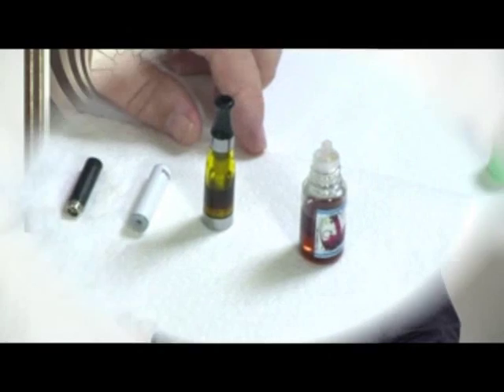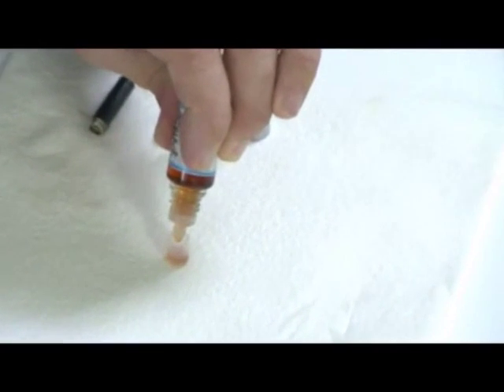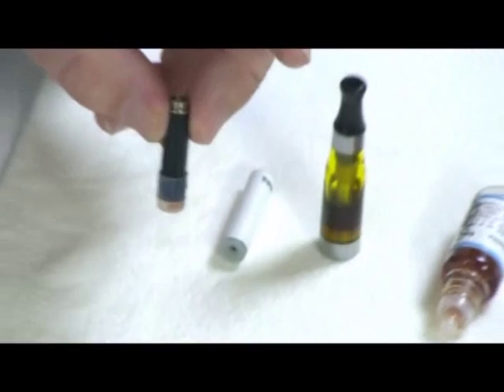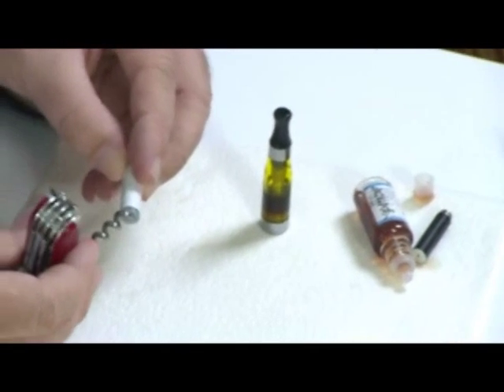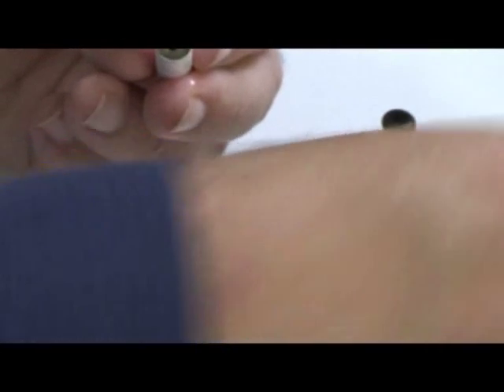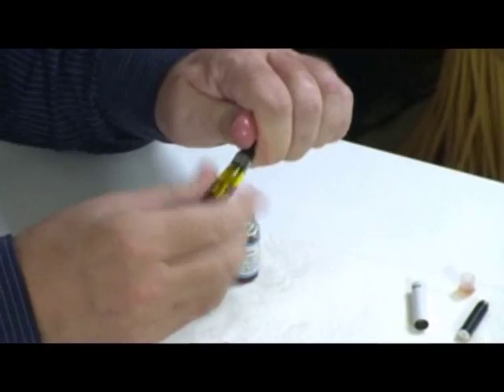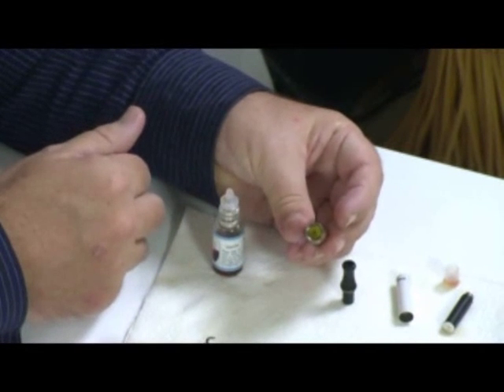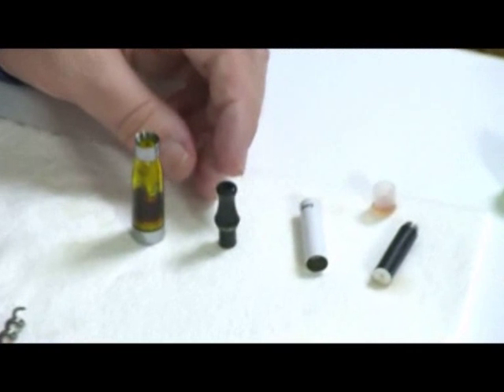How to refill your e-cig.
A short video tutorial on how to re-fill your e-cig with e-liquid, from The Vaped Crusader - for more advice, reviews and savings on e-cigarettes and accessories, go